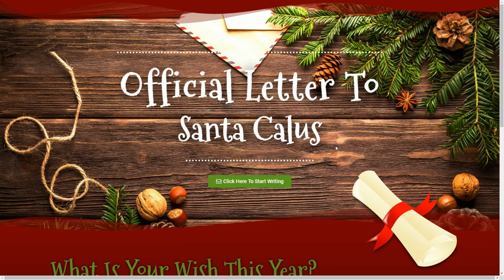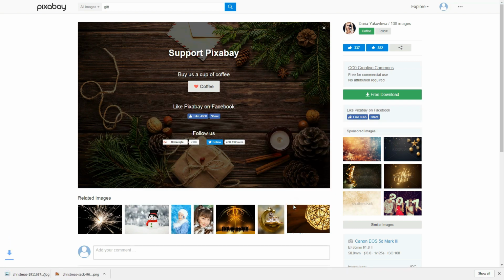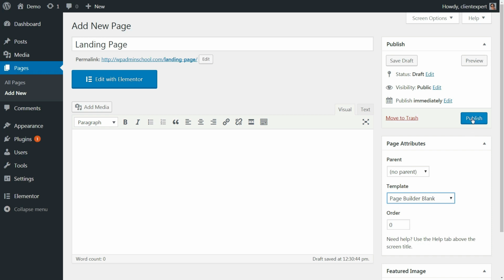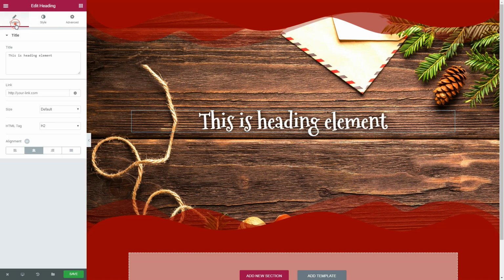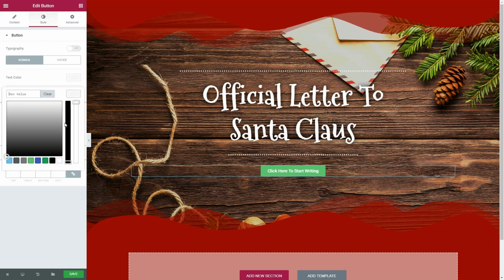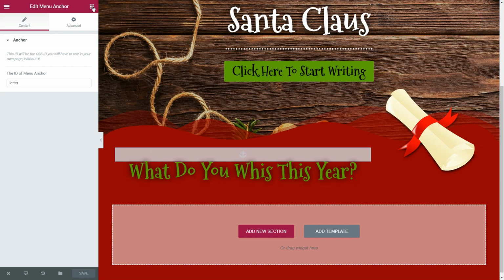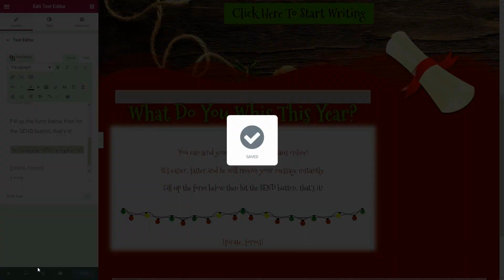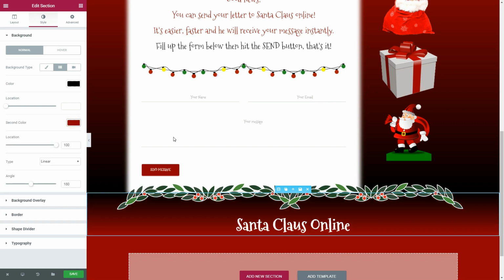How To Build A Landing Page For Beginners 2019 🎅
🎅 The Holidays are coming and in this video, we are preparing an official letter to Santa Claus by building a WordPress landing page.

All this is built with free resources and you can find some of them here: